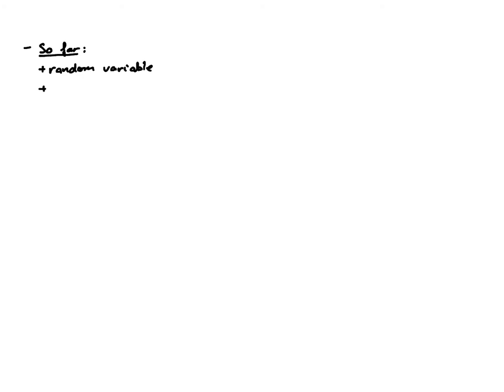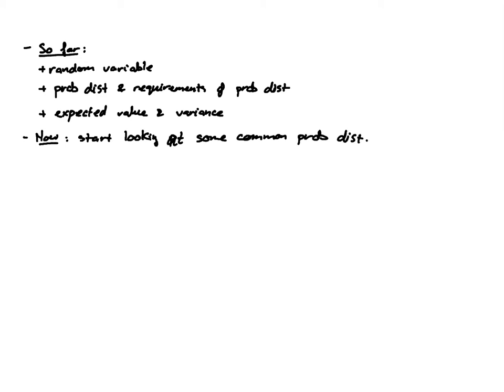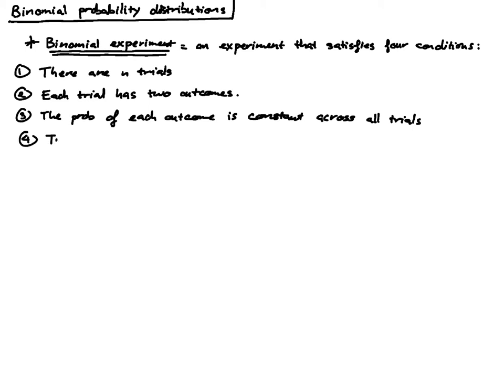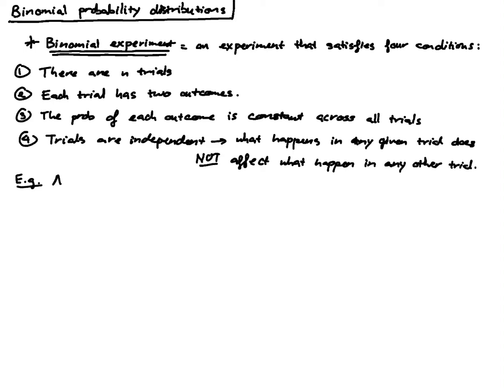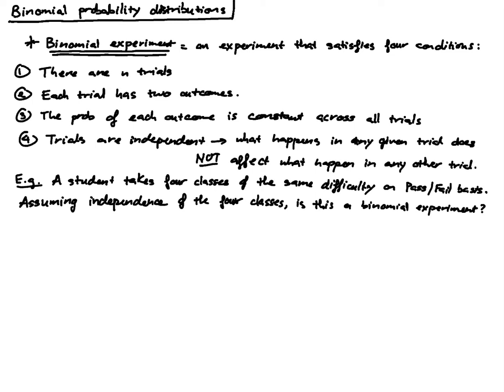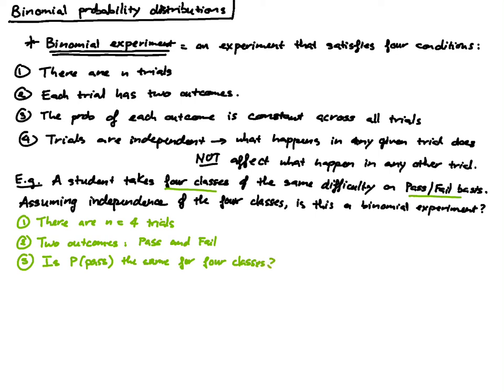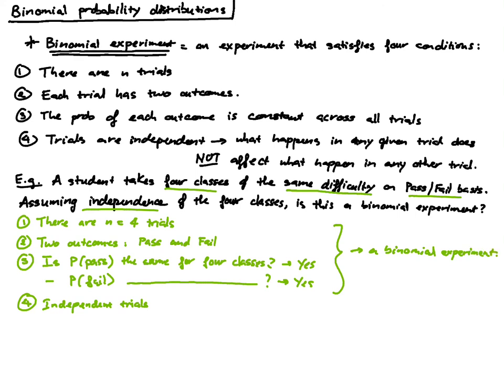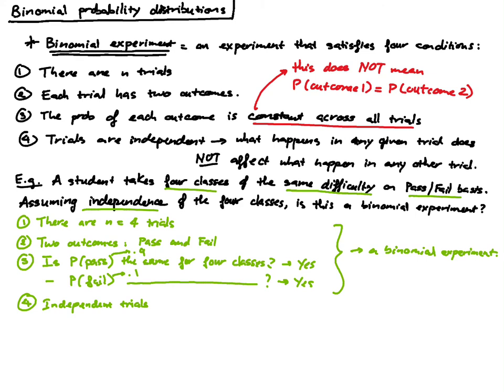Discrete probability distribution - Binomial probability distributions (binomial experiment)